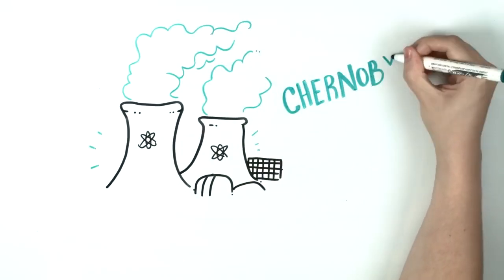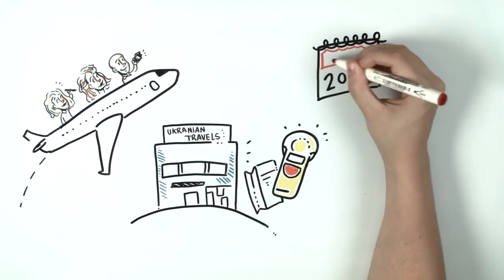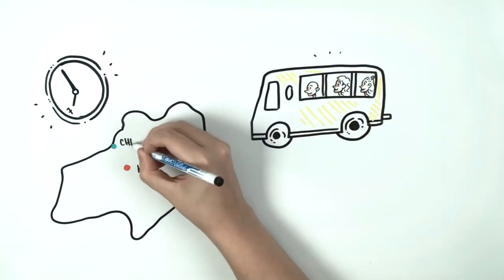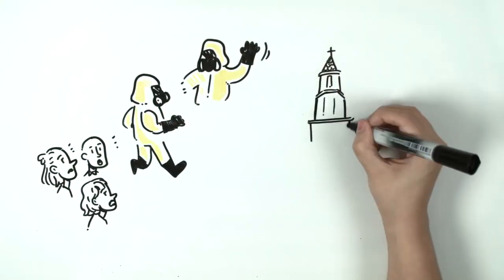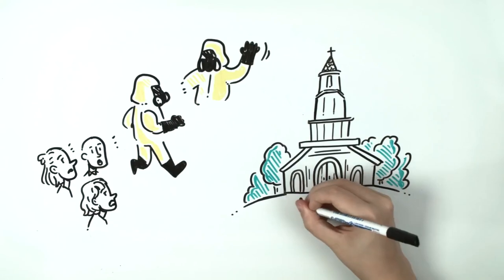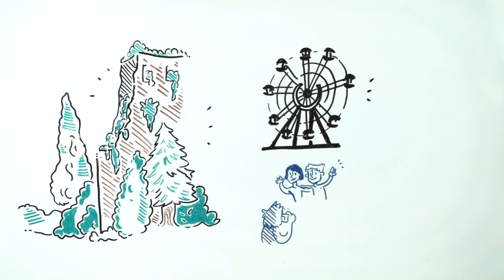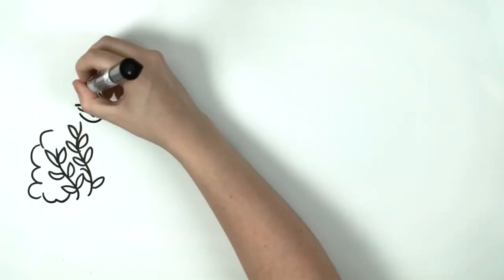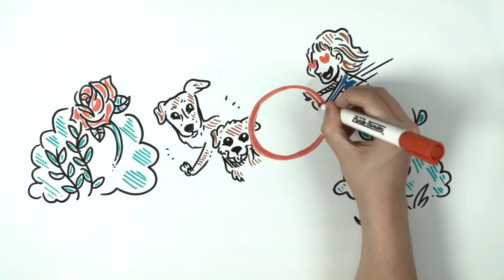A VISIT to CHERNOBYL | Draw My Life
Watch this Draw My Life video to see our visit to Chernobyl. What we saw and the scary reality that exist in that area. There are still very few people living in that area who refuse to leave their home, defying the order of the government. Watch the video to find out more about our visit.

¡SOCIAL MEDIA!